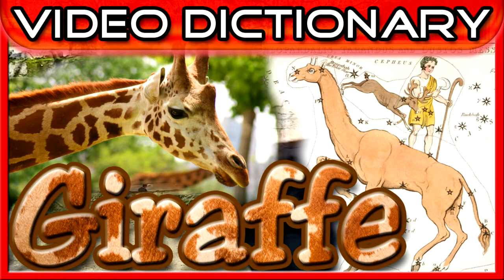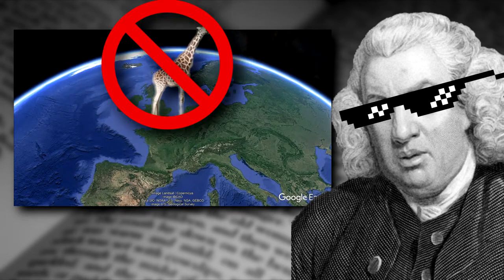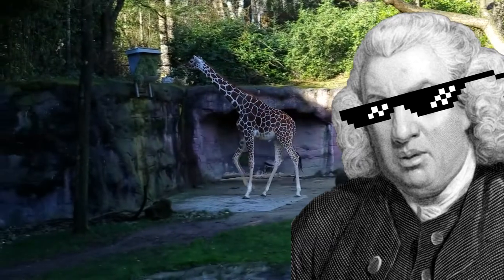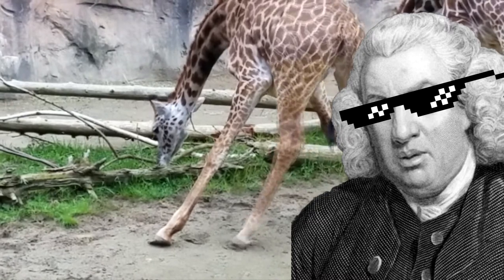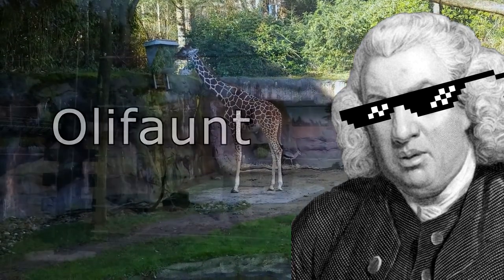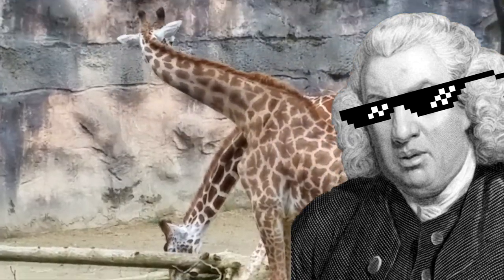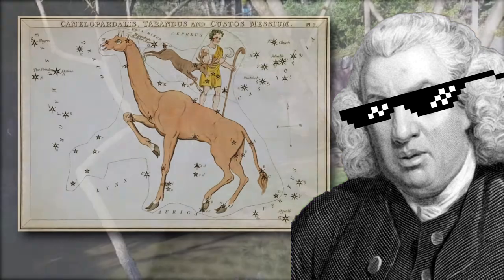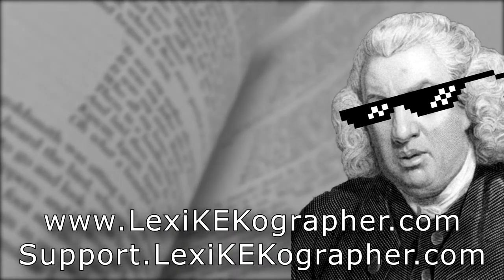Giraffe (n.) - What do you call a camel crossed with a leopard? - The Video Dictionary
What do you call a camel crossed with a leopard? Apparently it’s a...
Giraffe

noun
A large long necked mammal with a spotted coat similar to a leopard.